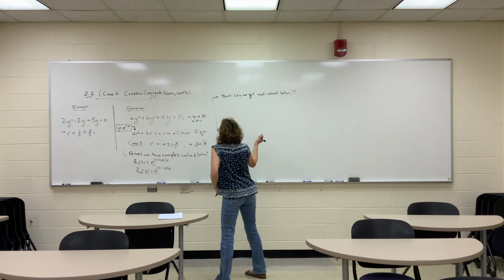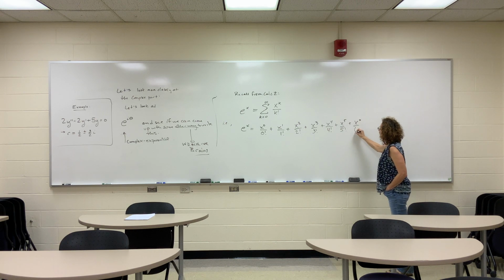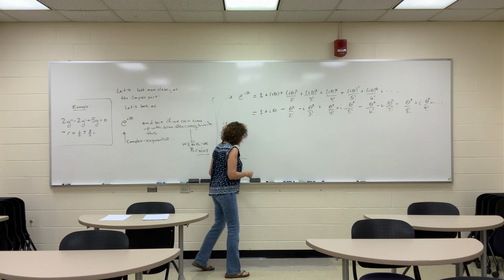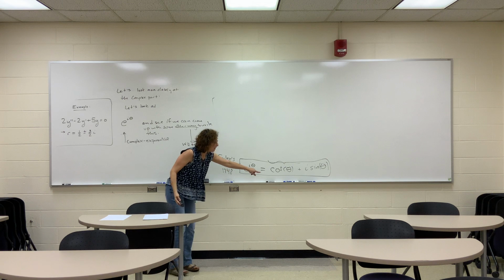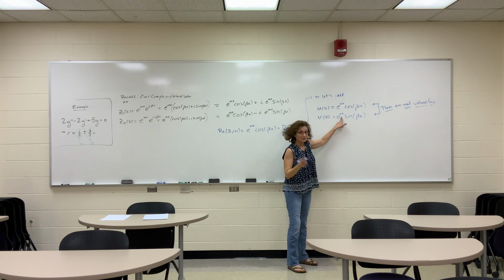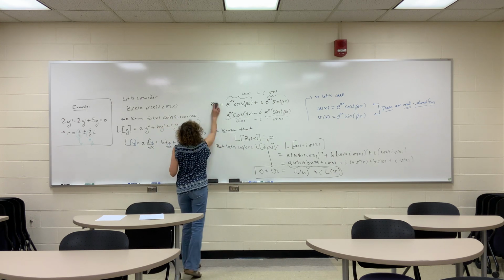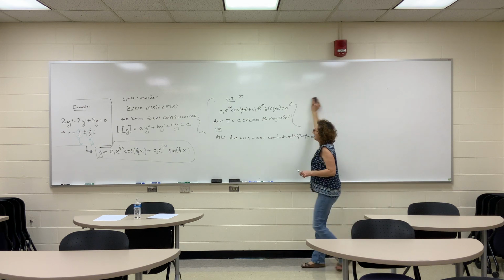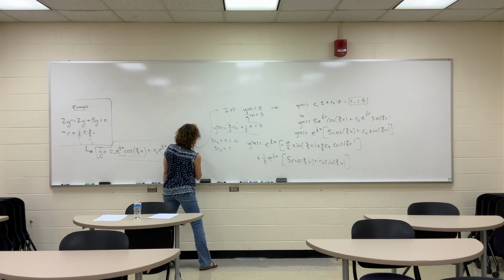Sec 2.2 (Case 3: Complex Conjugate Roots) part5